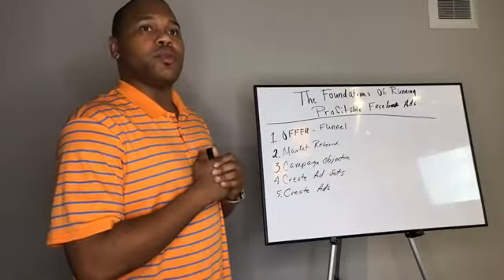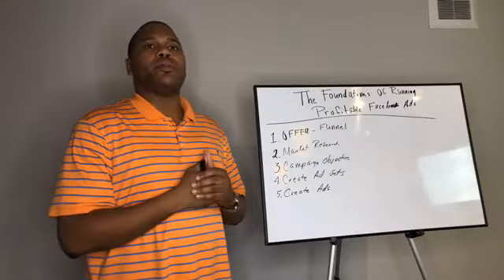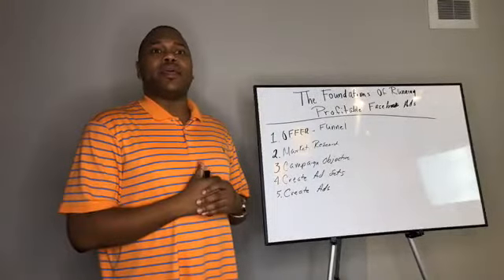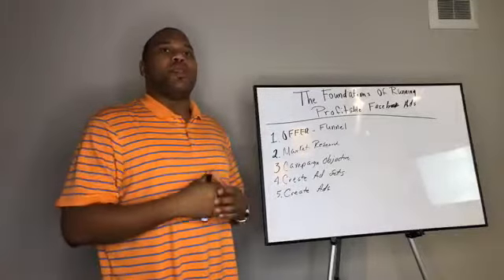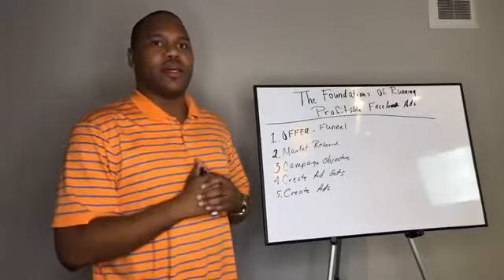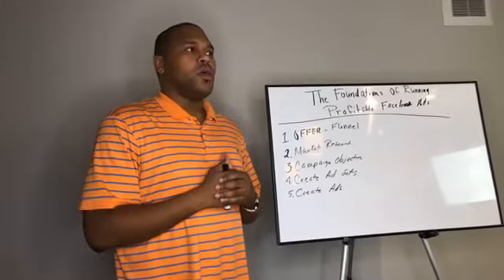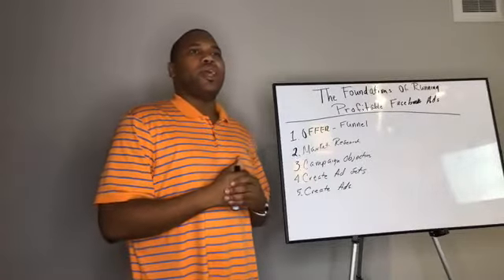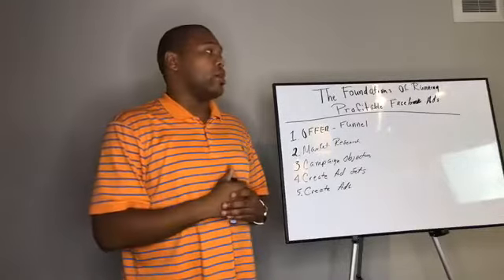How To Run A Profitable Facebook Ads Campaign In 2020 - Gerald Bass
Instagram; @GBassWealthTips